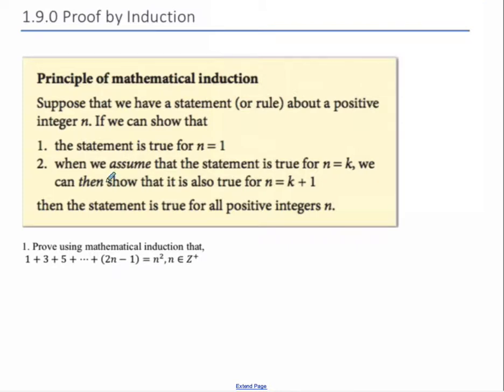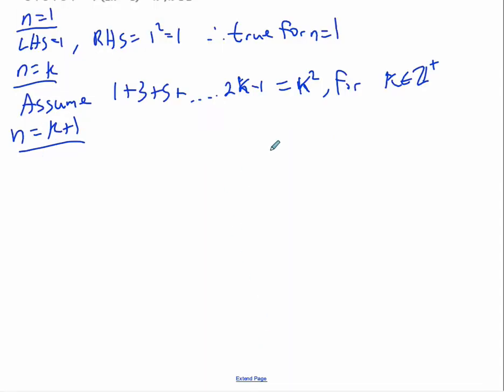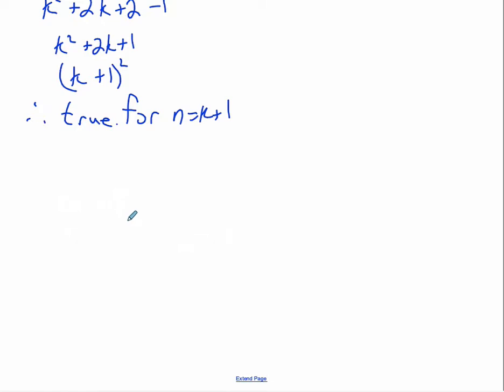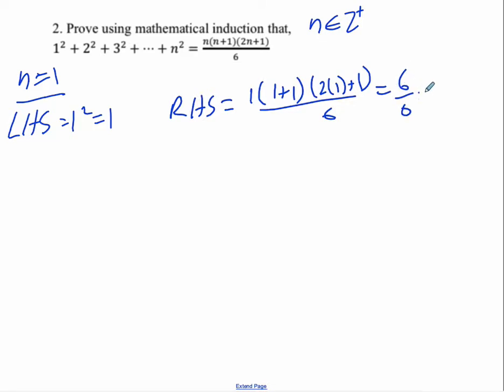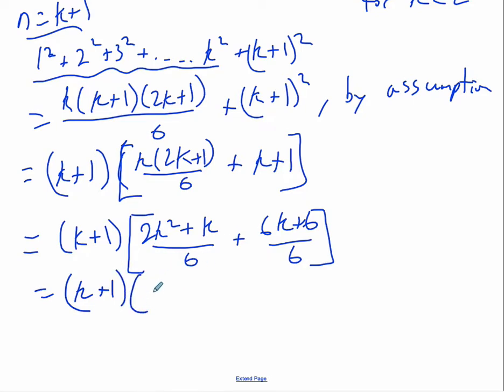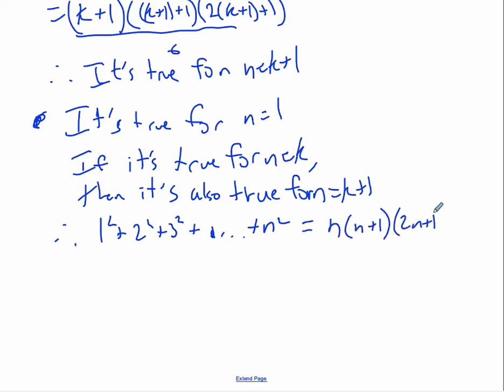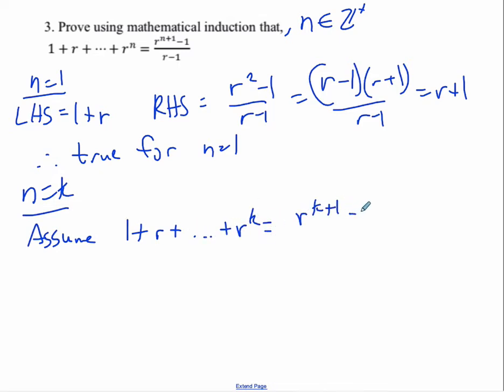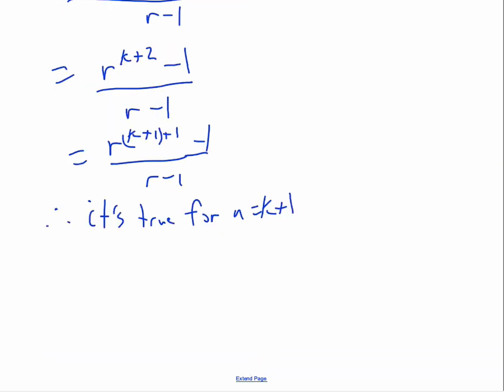Proof by Induction